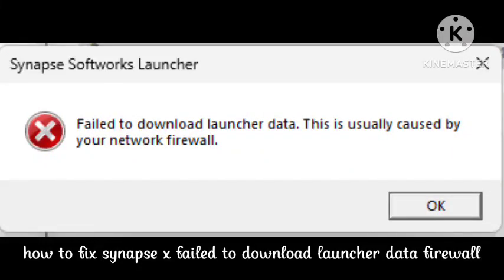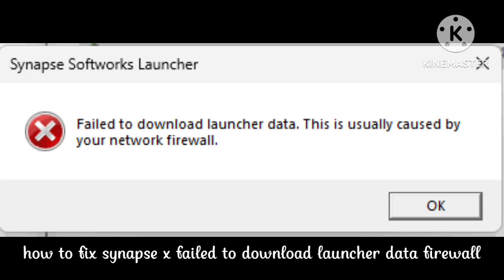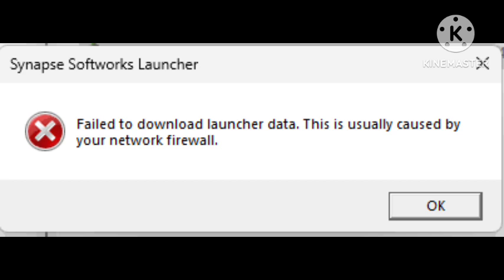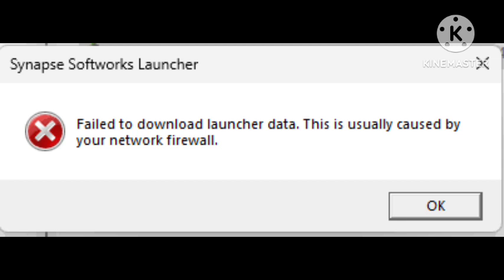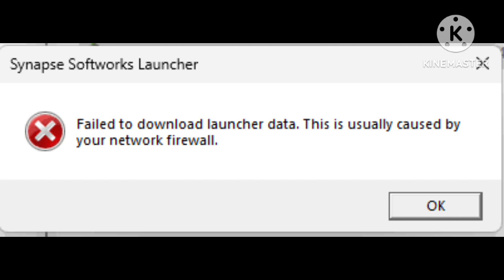Fix Synapse X Failed to download launcher data due to Firewall